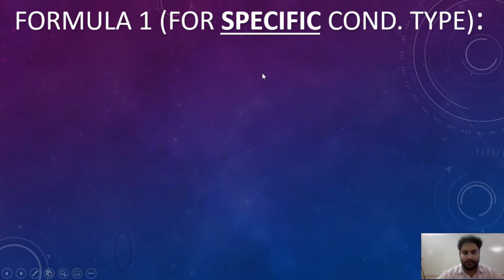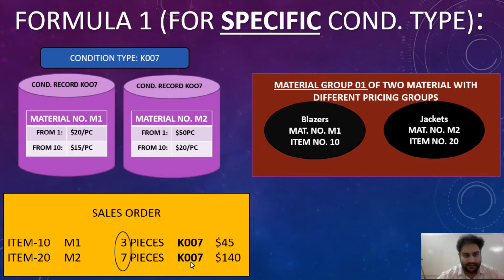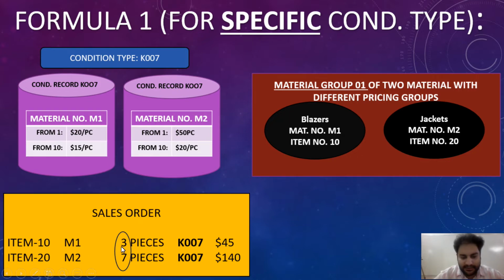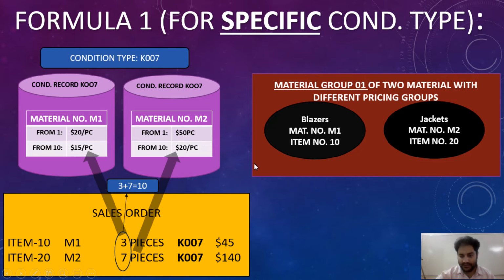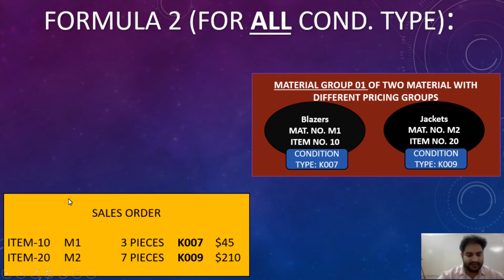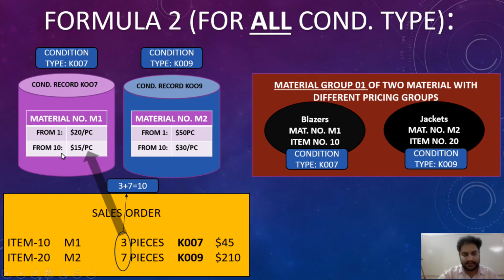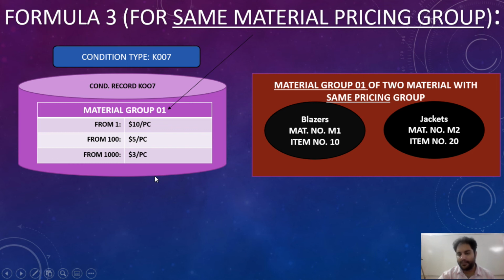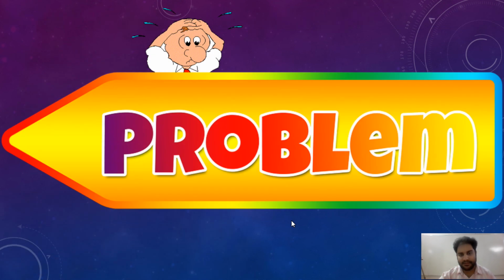Formulas for group condition routines in SAP SD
In this video, i have discussed about the 3 formulas of group condition routines.
Formula 1: For Specific Condition Type.
Formula 2: For All condition types.
Formula 3: For For Same pricing group.